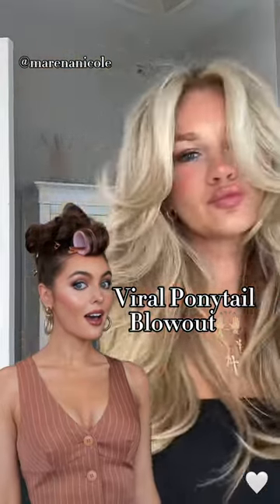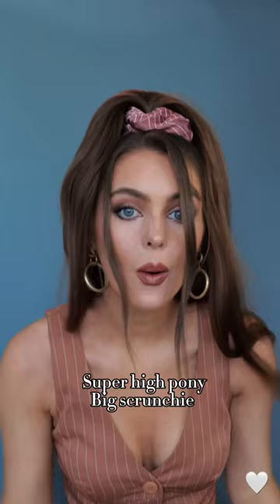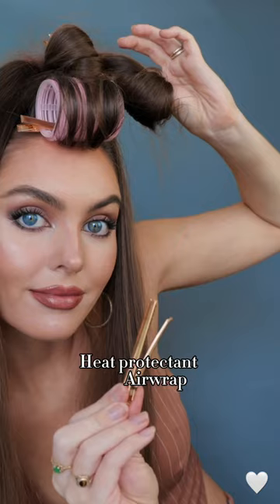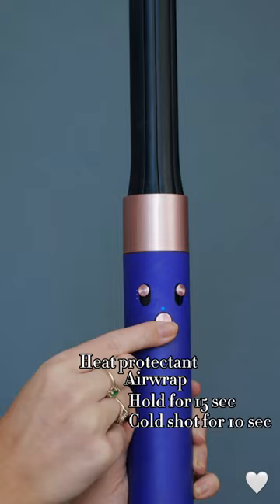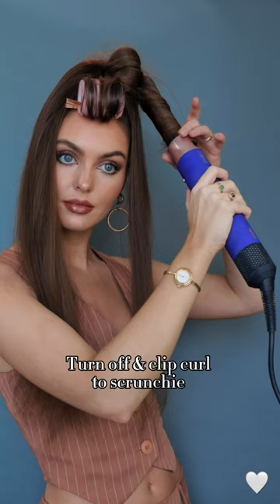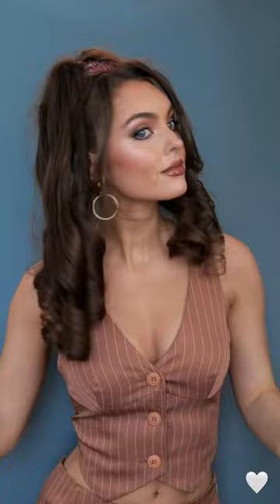How To: VIRAL PONYTAIL BLOWOUT | Dyson Airwrap Tutorial🤎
Obsessed with using the @dyson  airwrap this way - bless queen Marena Nicole for the og inspo!✨  I’ve seen so many amazing results on butterfly haircuts with curtain bangs  so I was curious how this would turn out on long hair, cut to one length w lil side bangs. Probably the best blow out I’ve ever had & giving ‘90s fluffy hair!!! Big curls always fall out on me, but with high hold hairspray it’s best volume I can get.

HOW TO:
1. secure hair into high pony, leaving out bangs or front pieces
2. dampen bangs with heat protectant, I used bumble & bumble Hairdresser's Invisible Oil Primer
3. using the airwrap or a curler, curl inwards and set with roller
4. dampen, airwrap & set with a mini claw clip into the scrunchie
5. let set!
6. undo & set with a high hold hairspray like big sexyhair spray & play hairspray

Looks very 90s! To learn more about the new Dyson Airwrap attachments, I also linked my  first tutorial showcasing another fluffy blowout! Have you tried the Dyson Airwrap / have you liked your results?! let me know your experience below!